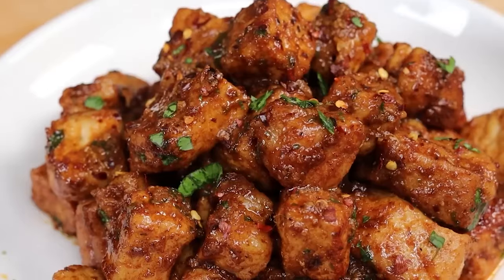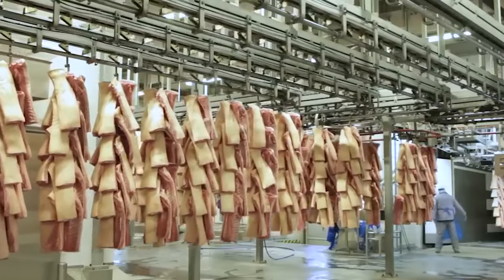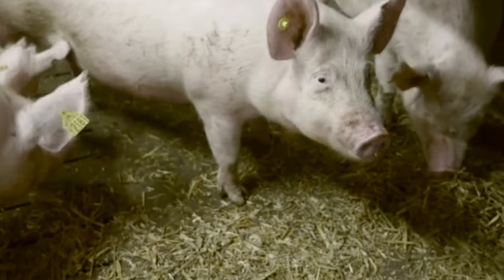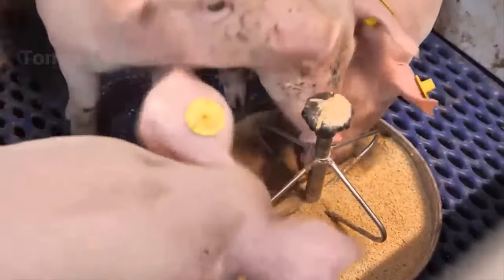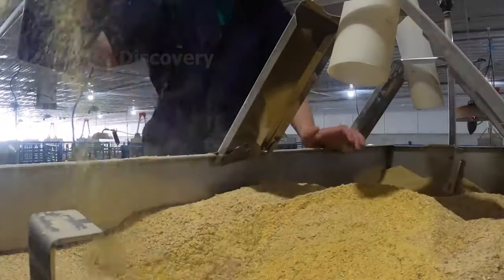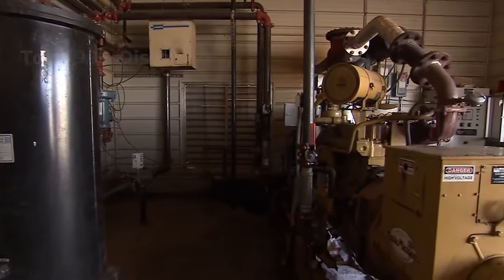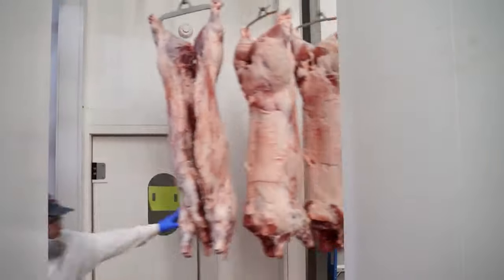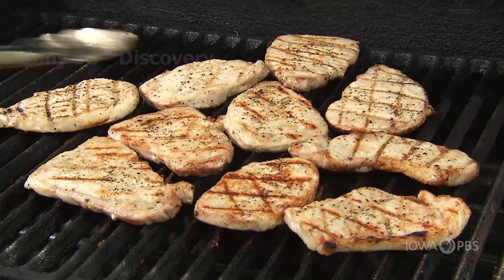72.9 Million Pigs Are Raised This Way By American Farmers - Farming Documentary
Pig farming in the United States plays a crucial role in ensuring a stable and abundant food supply for the nation. American pig farmers are known for their commitment to high standards of animal welfare, modern agricultural practices, and environmental sustainability.